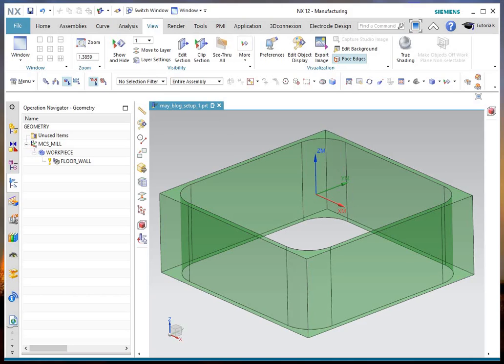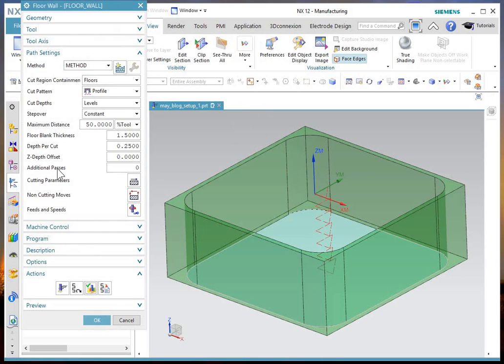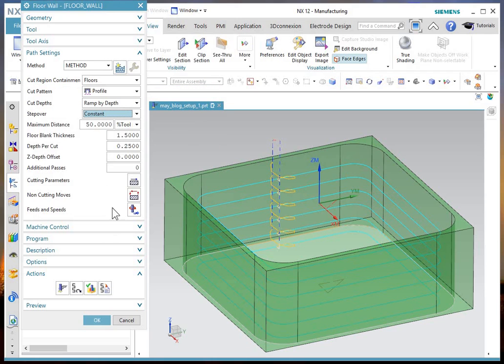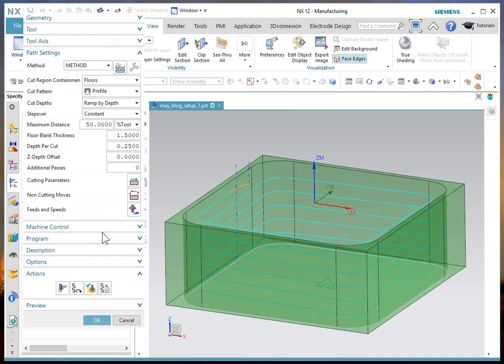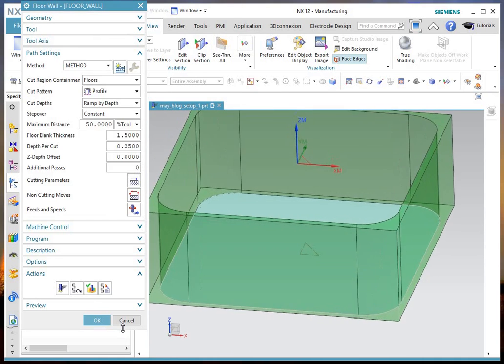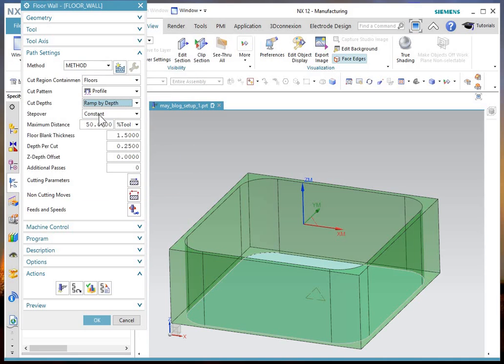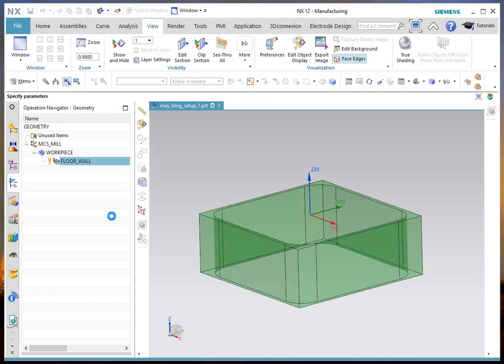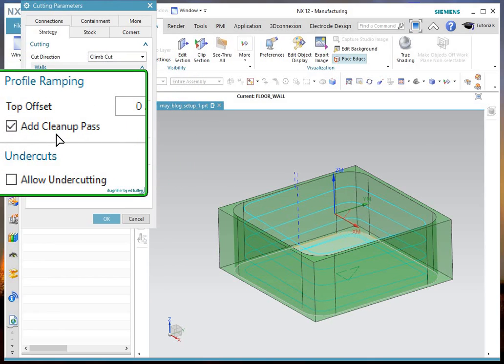Planar Profile Ramping On Walls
In this NX CAM presentation in Fixed-axis Milling, I will discuss a hidden Floor_Wall path operation that you may have overlooked. I'll start by reviewing a normal path with the default Cut Depth "Levels" and then discussing the new options "Ramp by Depth" and "Ramp by Angle".